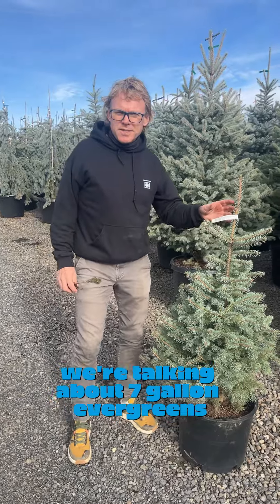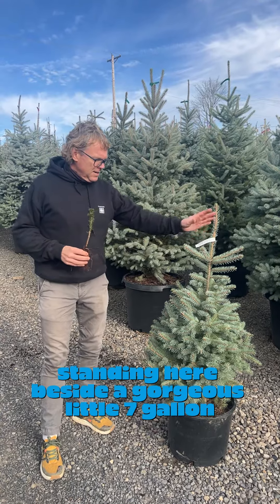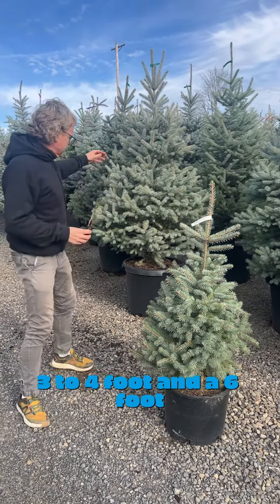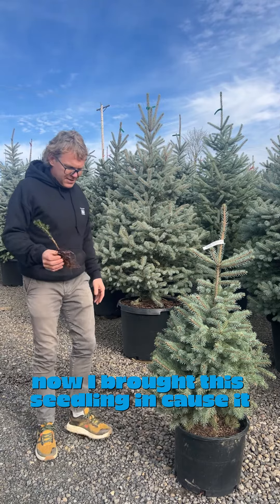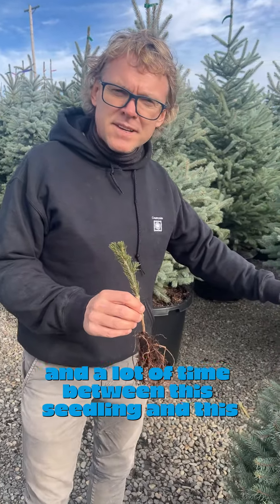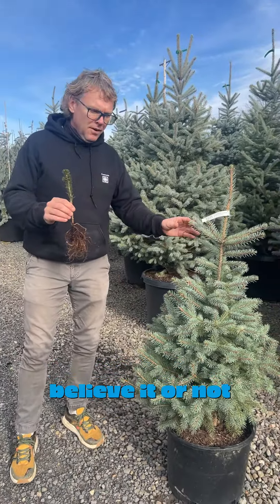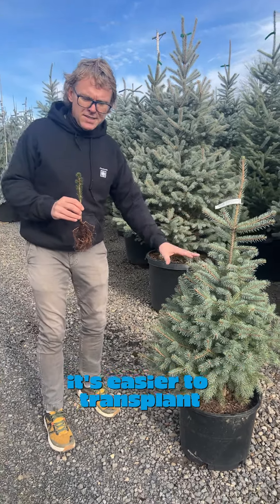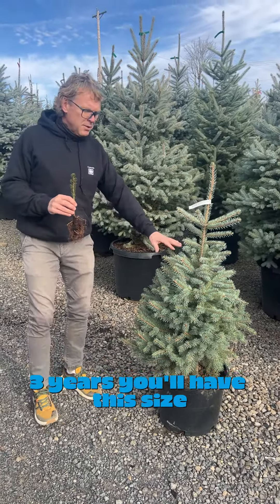Spruce Size Matters